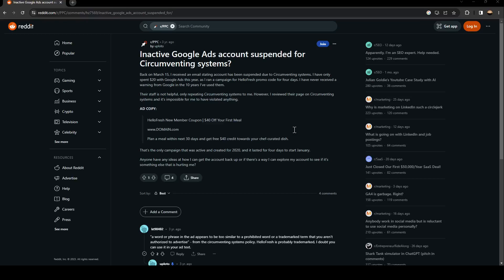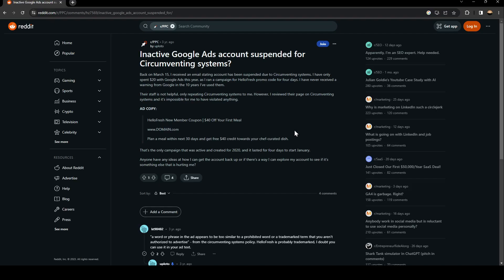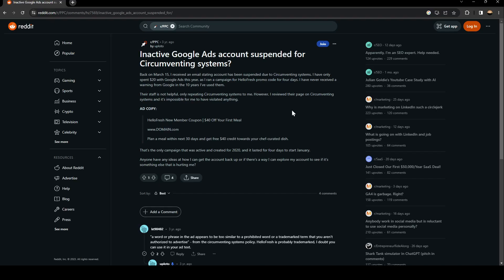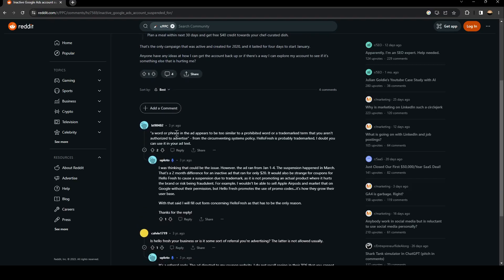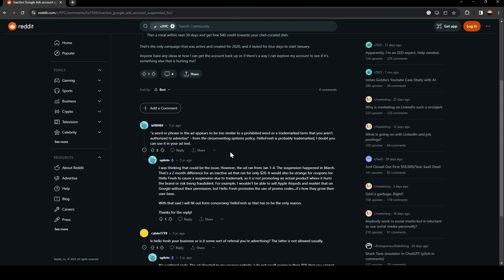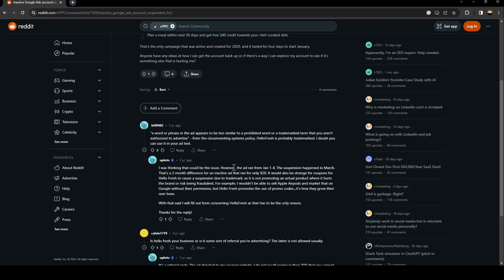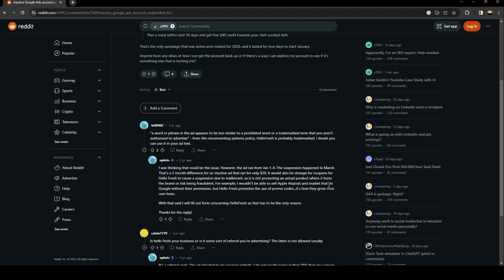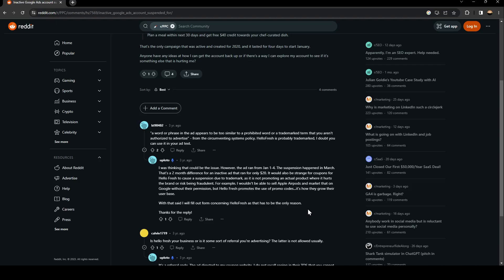How To Fix Inactive Google Ads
Today we talk about inactive google ads fix,how to reactivate google ads account,google ads approved but not running,google ads help reactivate,reactivate google ads account